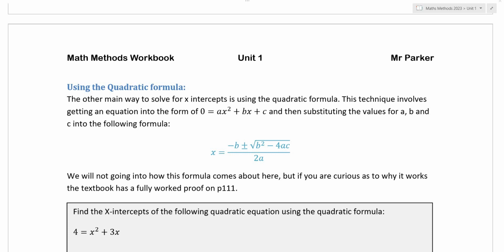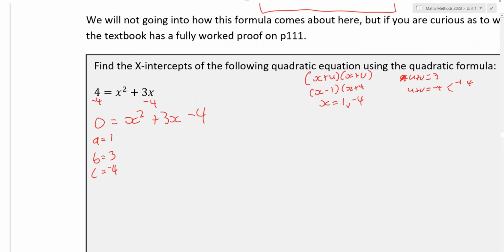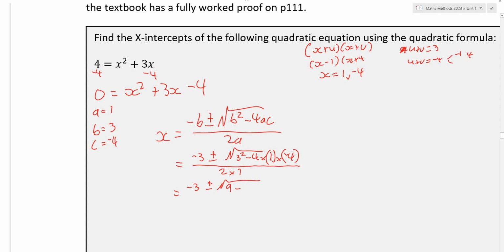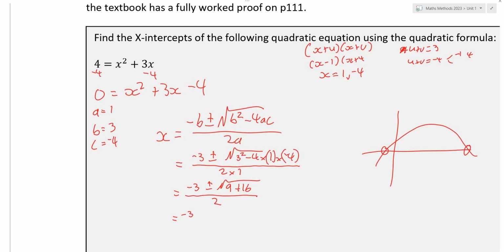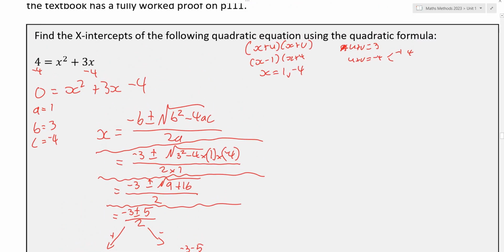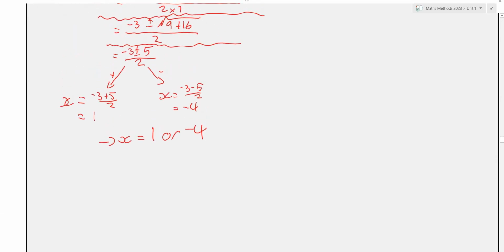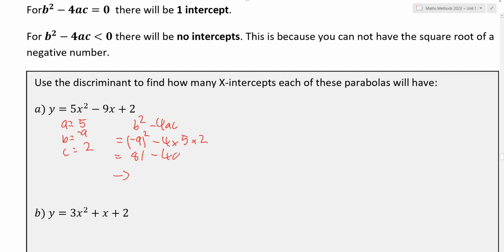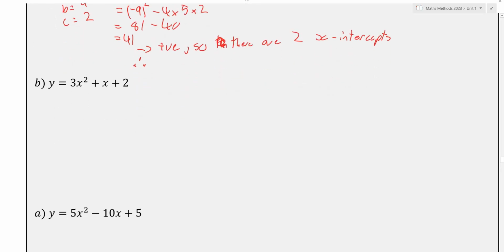Week 3 Lesson 2 Quadratic formula and the discriminant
Looking at solving for x-intercepts using the quadratic formula